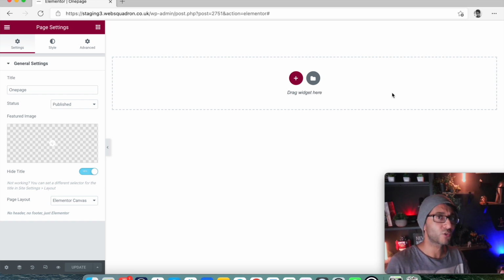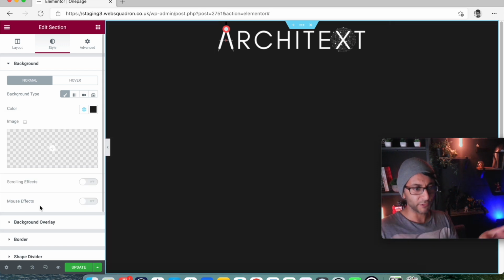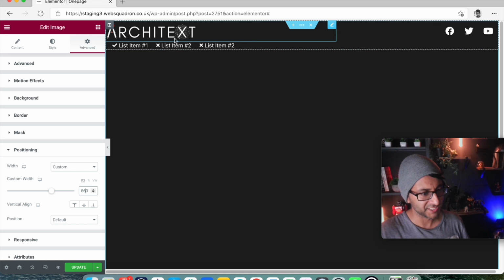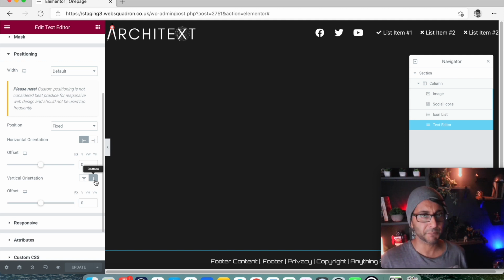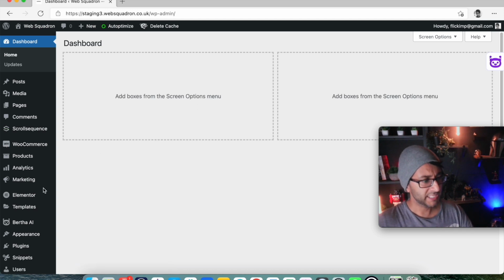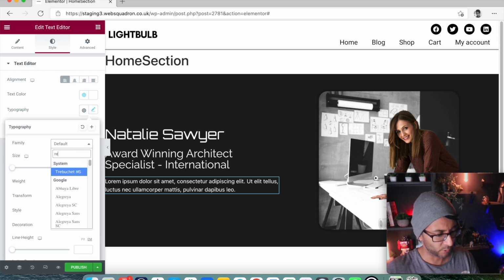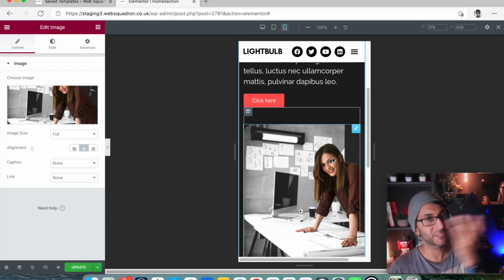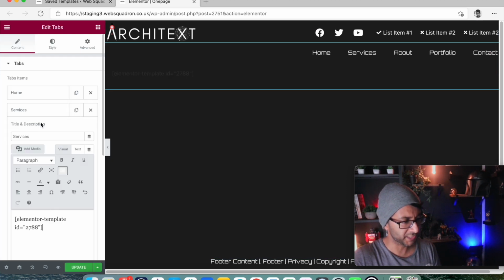Build a One Page and No Scroll Portfolio or Profile Elementor Site with No need for Menu Anchors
One Page Elementor Websites are simple as you use Menu Anchors to allow the user to move up and down the page to see varying content.

BUT what if you want them to stay rooted to the 'above the fold' section thus there is no scrolling on the Desktop - but they can still see the same varying content.

We will do this with One Section - and No additional plugins - and No CSS - and No HTML - and No Javascript - and JUST PURE GENIUS ... or kind of.